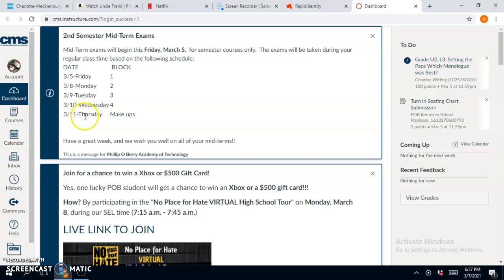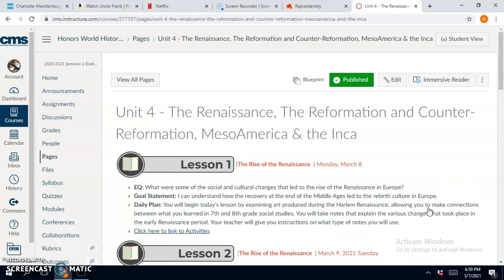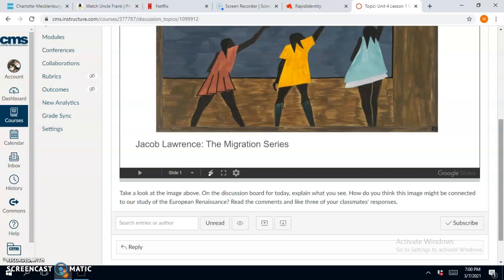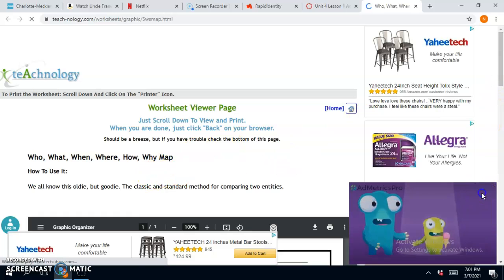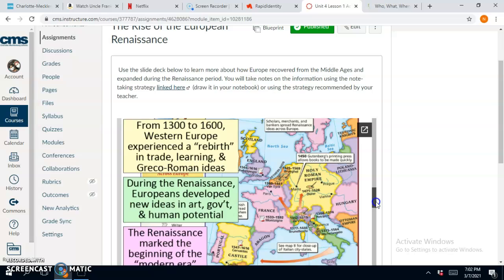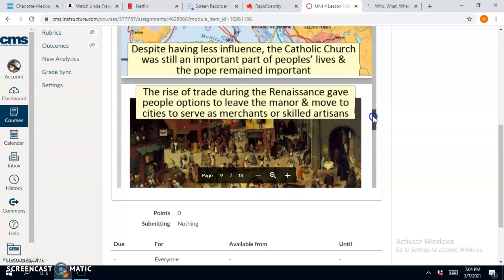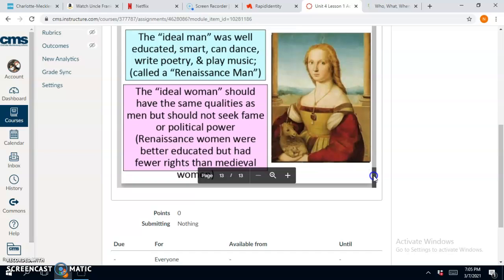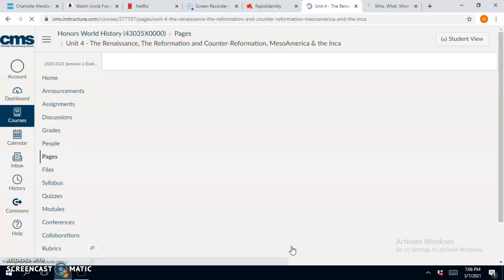Recording #56 U4, L1: Rise of the Renaissance ntw